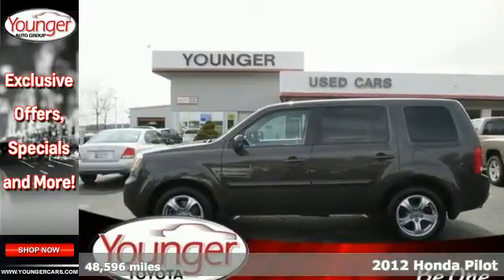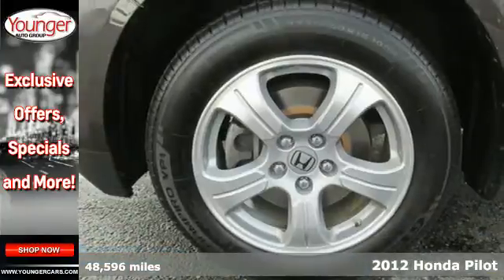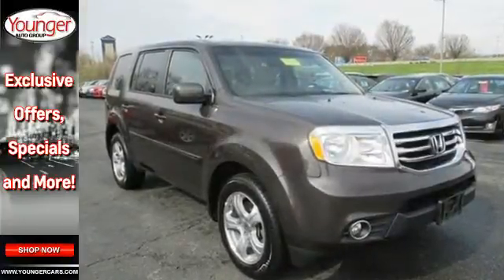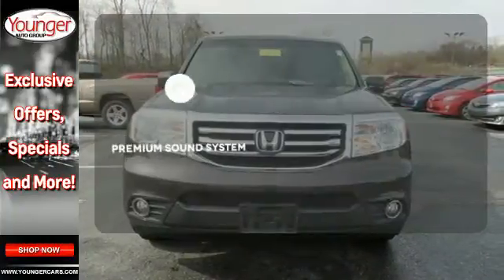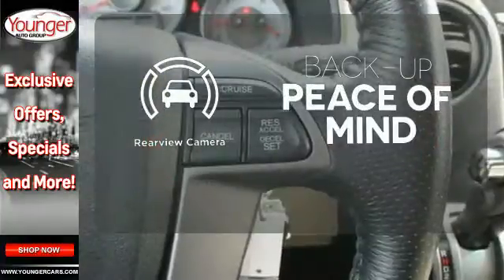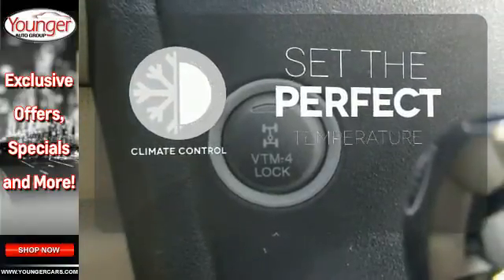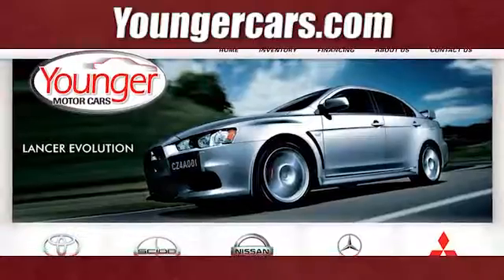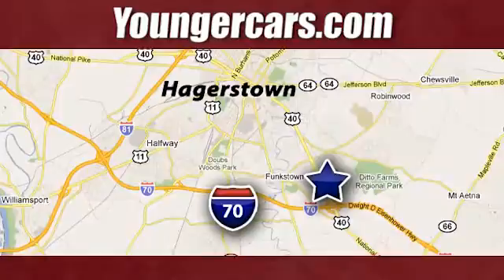2012 Honda Pilot Martinsburg-WV Hagerstown, MD #7429800 - SOLD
Year: 2012
Make: Honda
Model: Pilot
Trim: EX-L w/ROOF/LEATHER/3RD ROW
Engine: 6 Cyl. 3.5L
Transmission: Automatic
Color: MOCHA
Interior: TAN
Mileage: 48596
Stock #: 7429800
VIN: 5FNYF4H55CB010649
Grand and graceful, this 2012 Honda Pilot practically sings Puccini. With a Gas V6 3.5L/212 engine powering this Automatic transmission, you will delight in the thrilling ease with which you commandeer the road. It has the following options: 2nd row leather-trimmed 60/40 split reclining, sliding, flat-folding bench seat, Leather-wrapped steering wheel, Heat-rejecting green-tinted glass, Compact spare tire, Acoustic windshield, Tilt & telescoping steering column, Security system, Heavy duty pwr steering fluid cooler, 4-wheel anti-lock braking system (ABS) w/electronic brake distribution (EBD), Body-colored door handles. Visit Younger Toyota Motorcars at 1935 Dual Highway, Hagerstown, MD 21740 today.

Address:
1945 Dual Highway